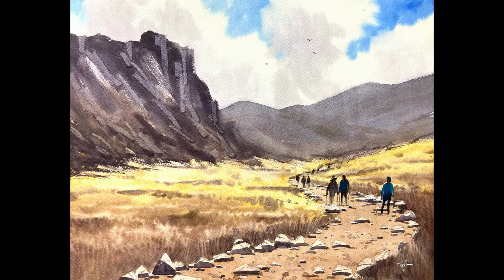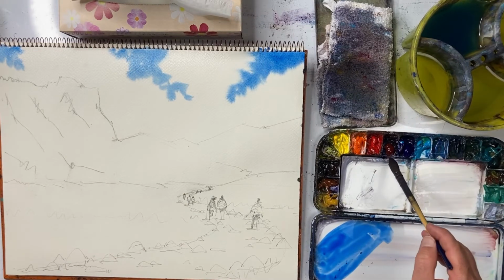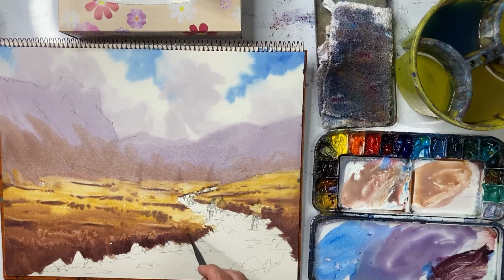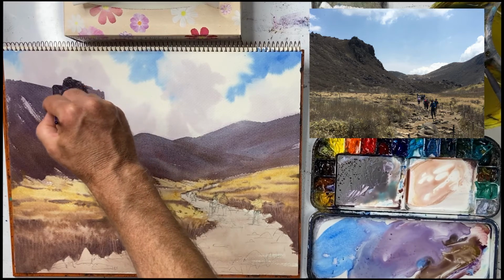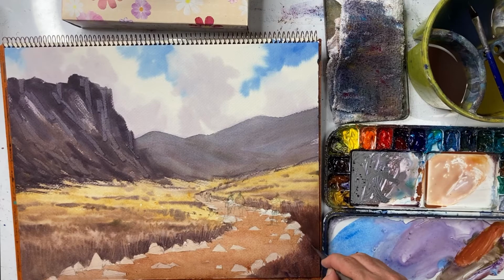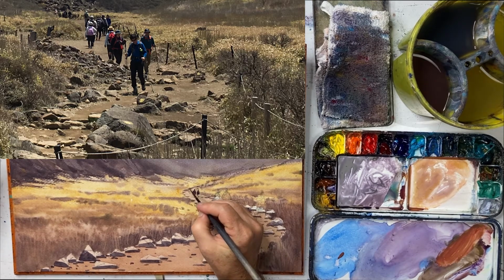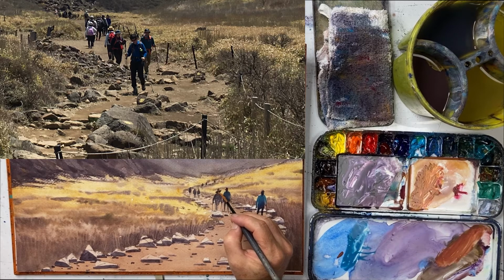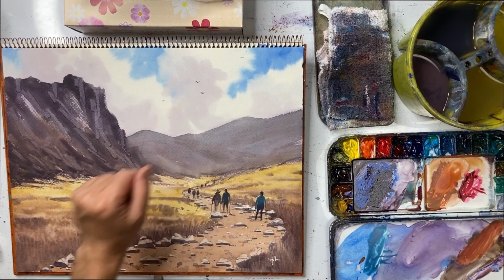Watercolor demo of trekkers on a mountain path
This is Mt. Kuju in Oita prefecture, Japan.

This painting came from a photo I took of the mountain in 2019 when I climbed to the top of the mountain with my family.

I mostly do landscape paintings of Japan.

But I do have some paintings of England, Wales and Spain.

And if you want to learn watercolor painting then I have an extremely thorough step by step course that will take you from beginner to professional artist.

There are many lessons and you have the chance to paint a wide variety of landscapes and subjects.

Also you are not on your own. You have the option to show me each of your paintings and get my help and encouragement.

That's all and happy painting,

Gareth.